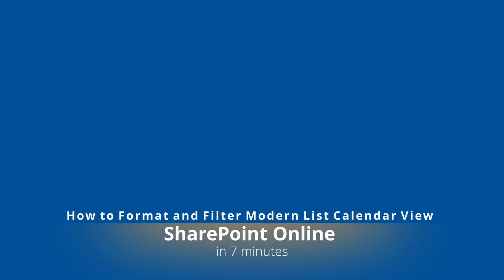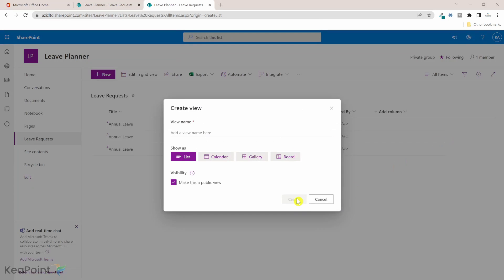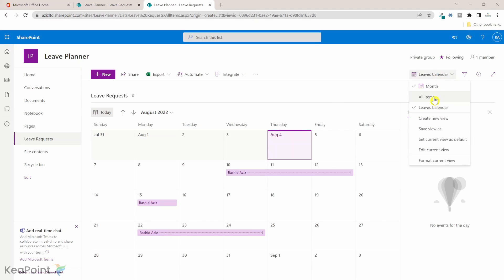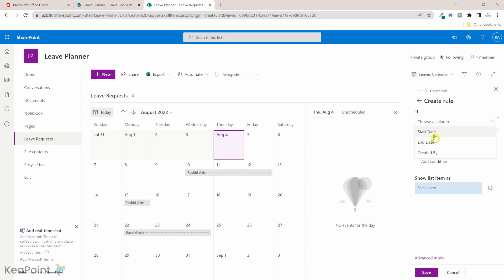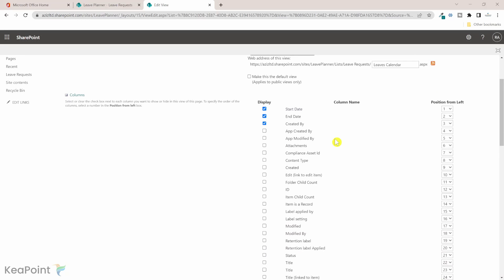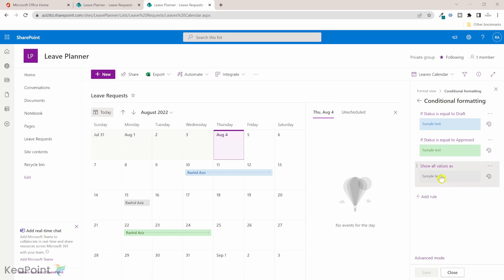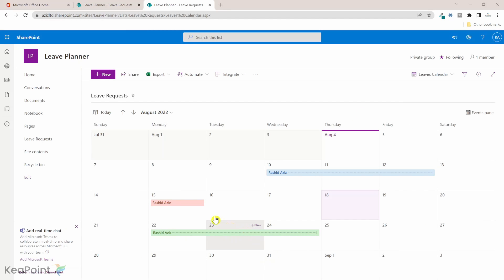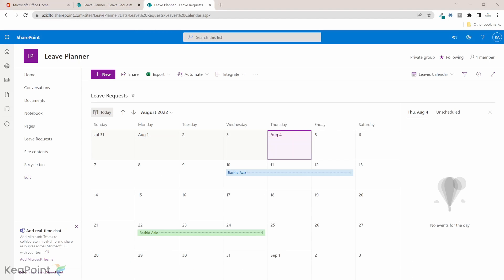How to Format and Filter Modern List Calendar View In SharePoint Online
This video will walk through how to the format SharePoint modern list calendar view and how to format and filter the modern list calendar view in the SharePoint list. There is a way to create a modern calendar view of any list in SharePoint! Demonstration of this functionality and calendar concepts within SharePoint. There is a way to create a modern calendar view of any list in SharePoint! Demonstration of this functionality and calendar concepts within SharePoint. Convert a SharePoint list to a modern calendar view for use in SharePoint Online and Microsoft Teams.

Leave a comment for me below 👇